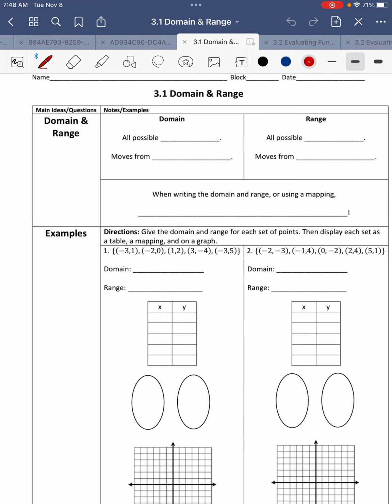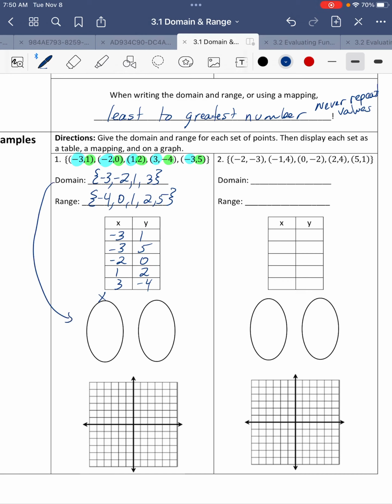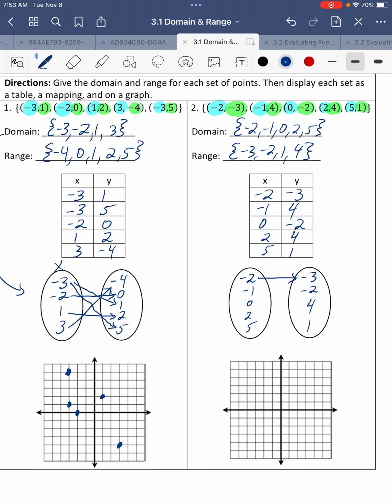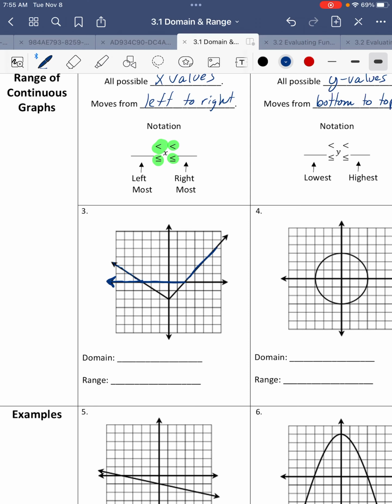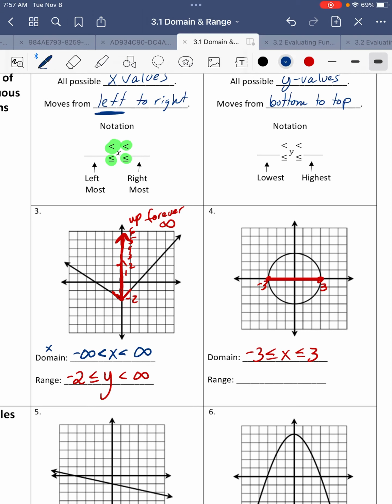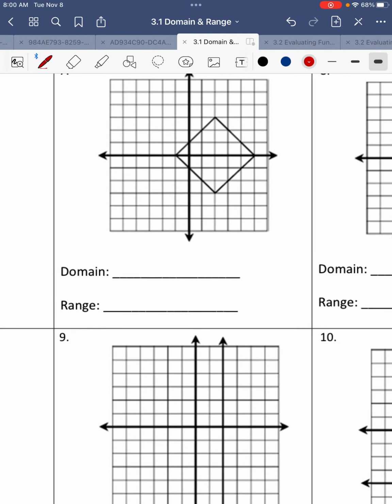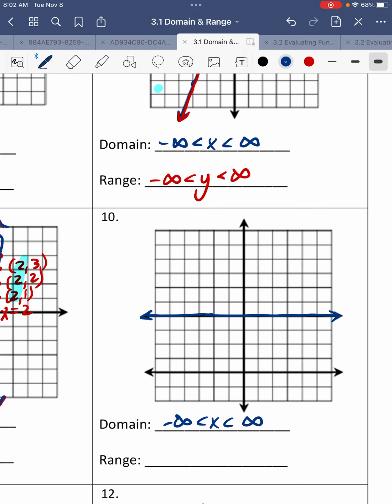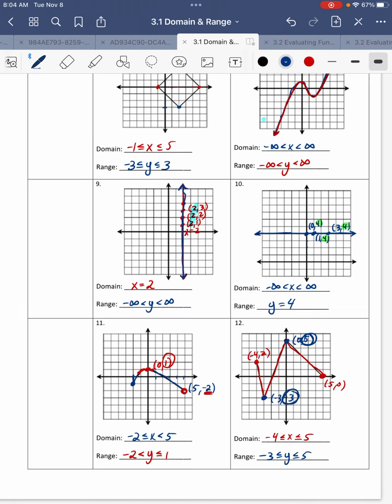3.1 notes and class work answers(Domain and Range)